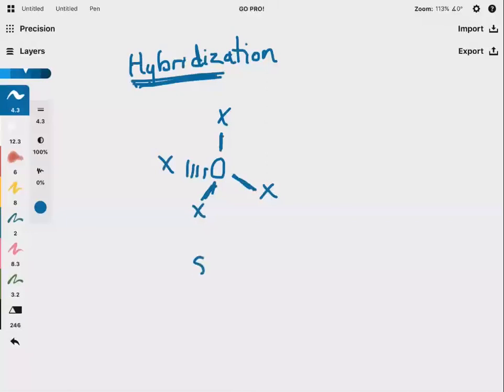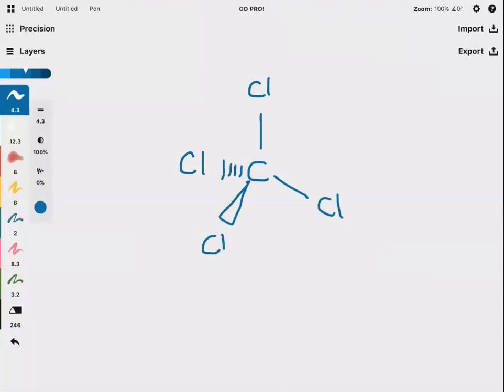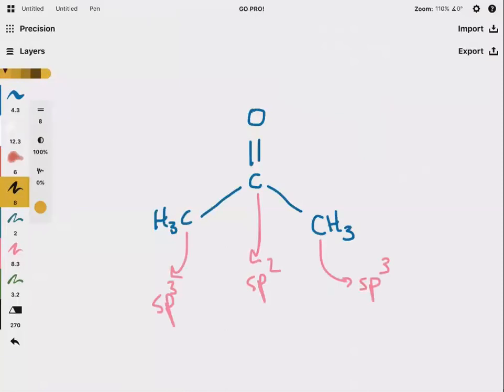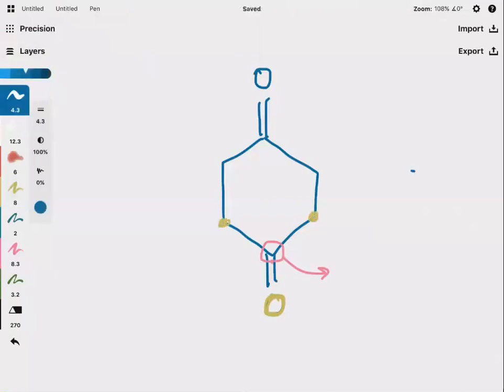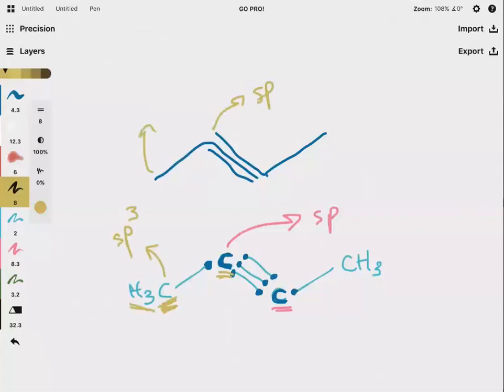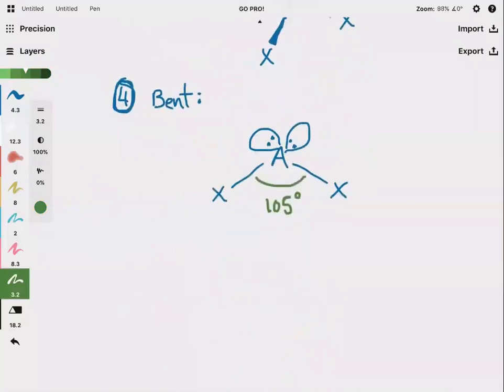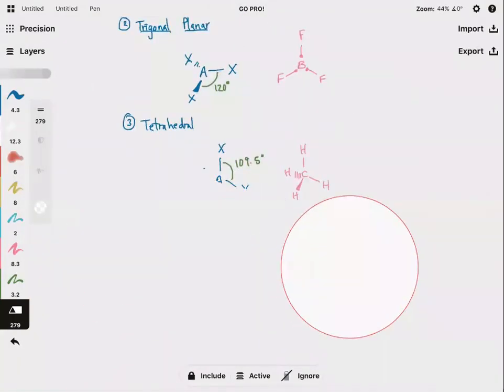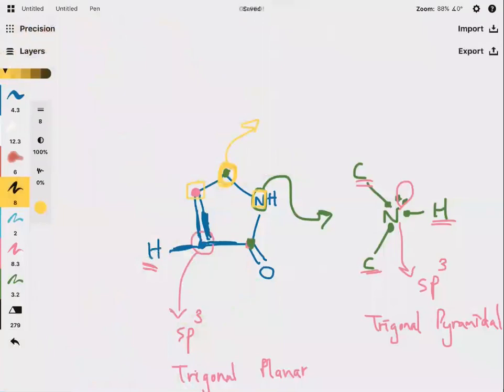CHEMISTRY, Hybridization & Molecular Geometry, Mihir Chauhan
Tutoring video for Chemistry classes on Hybridization & Molecular Geometry.